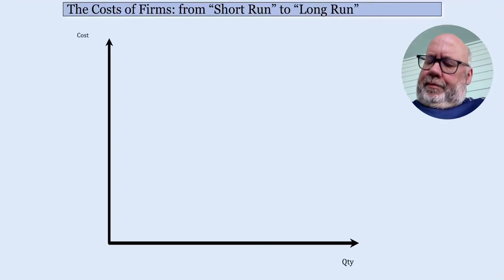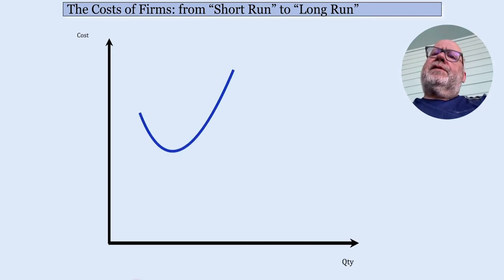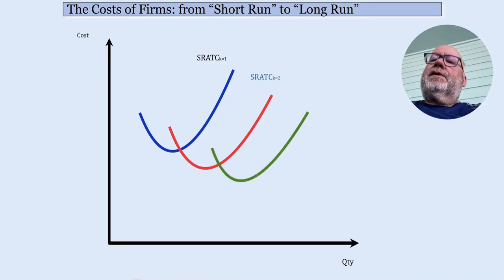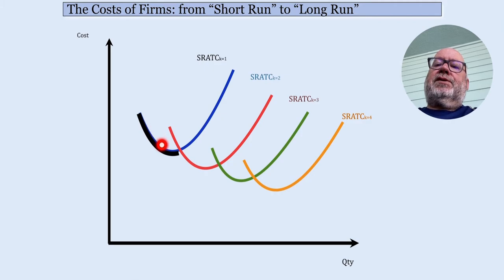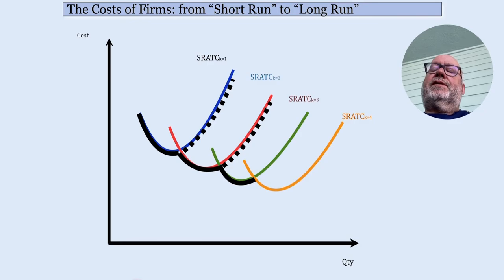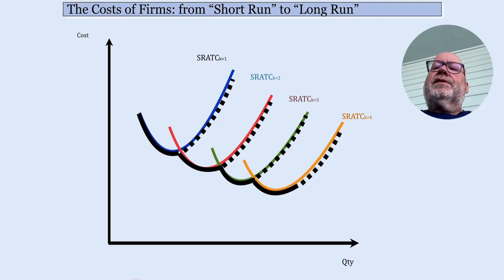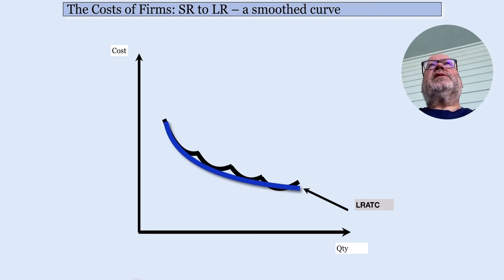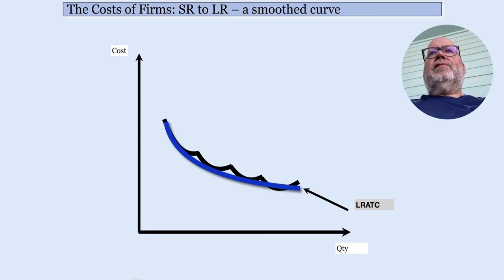Short run to long run ATC